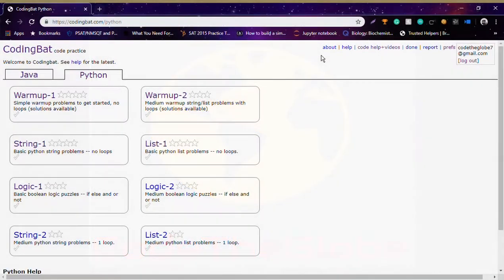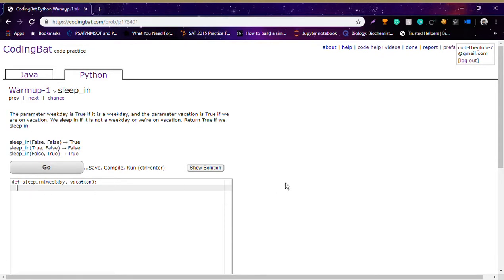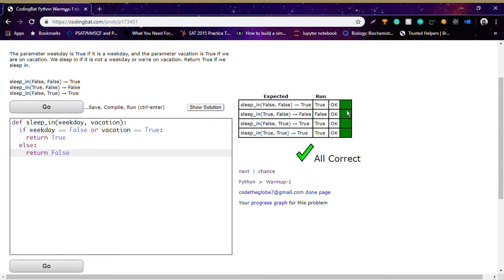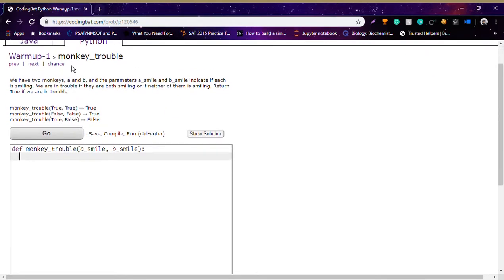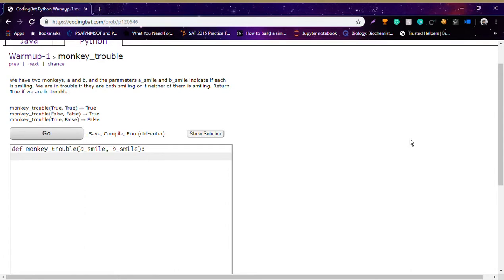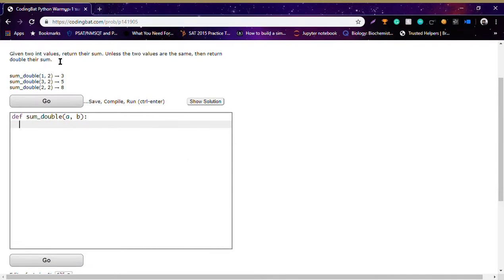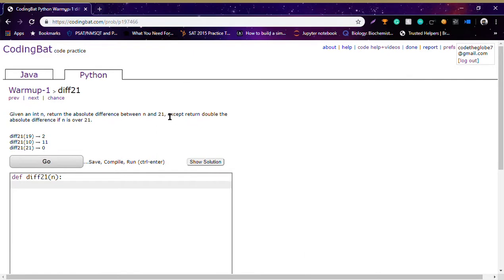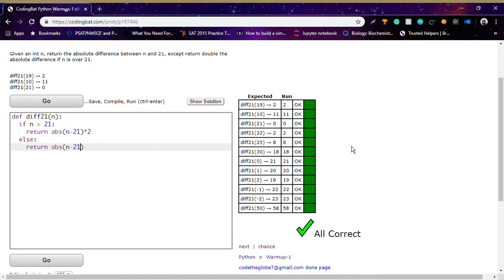coding bat solutions part 1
Here are the solutions with explanations to the first four python problems on Coding bat.